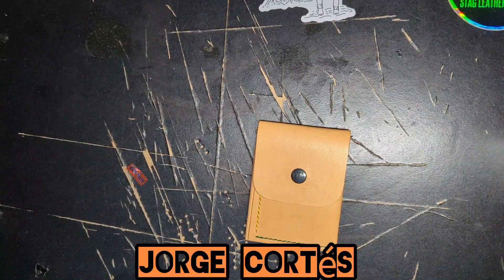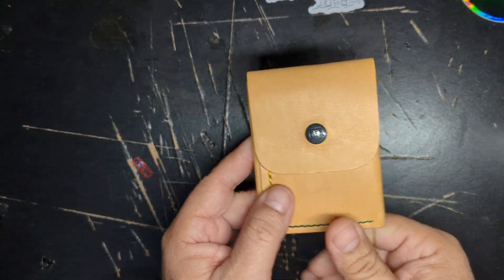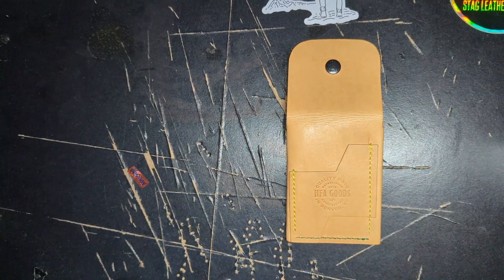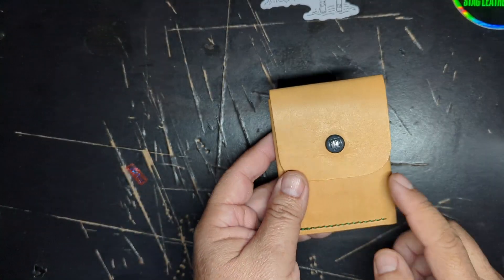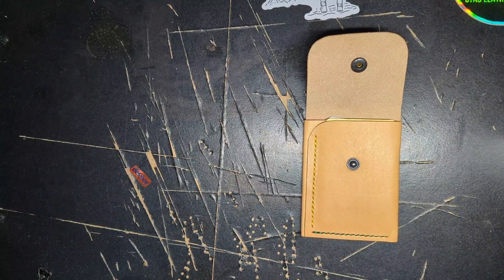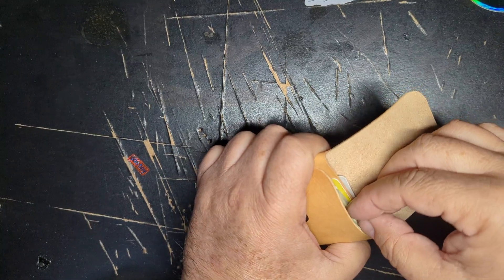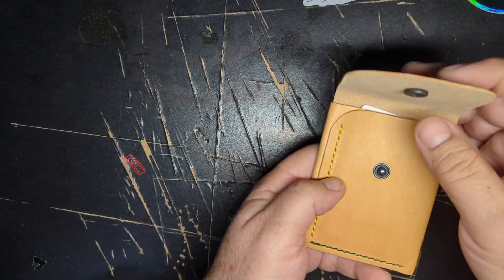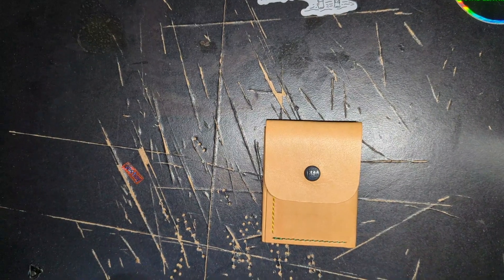The HFA Goods Leather Wallet The S1 Snapbutton in Pueblo Review ASMR Minimalist EDC